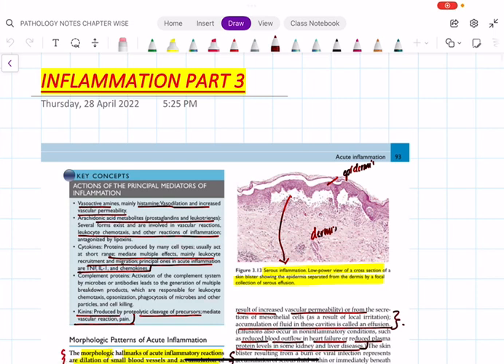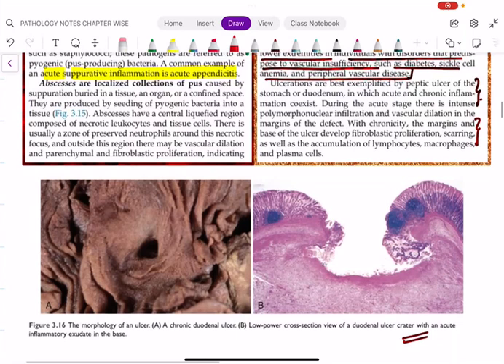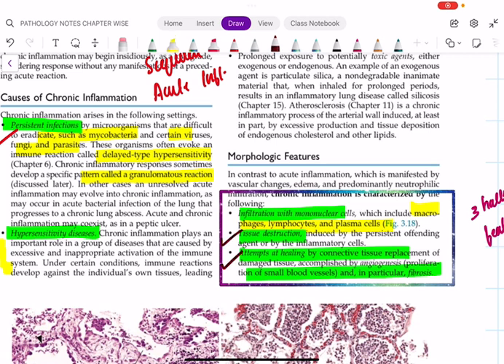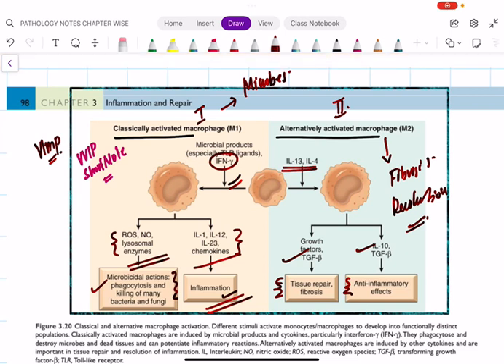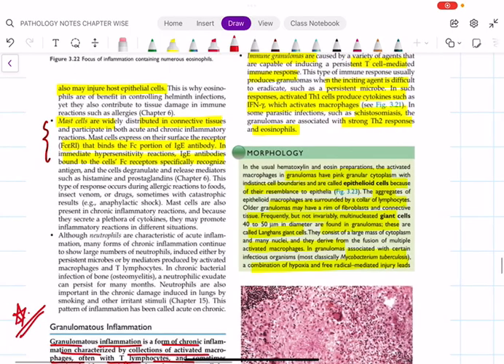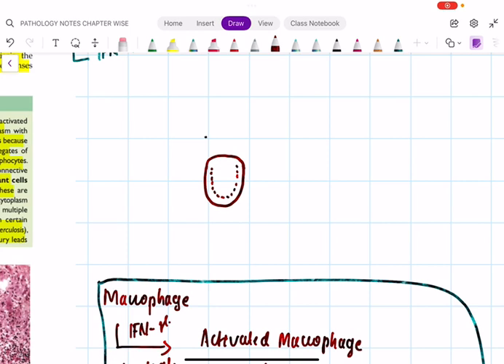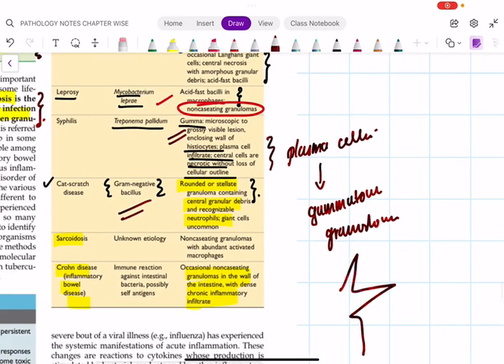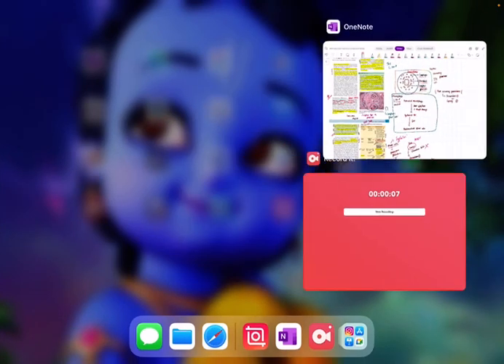INFLAMMATION PART 3 ROBBINS